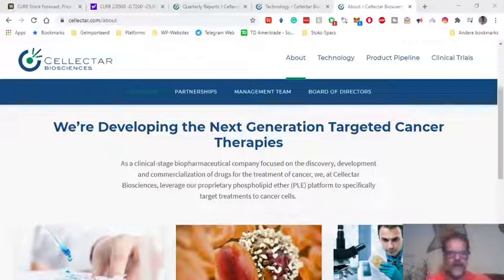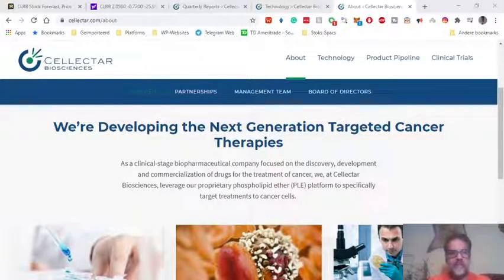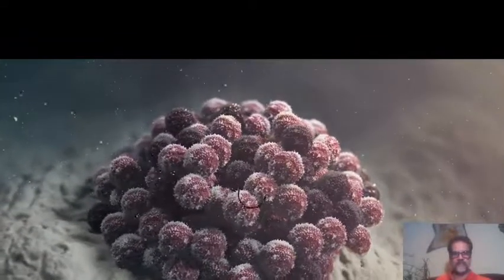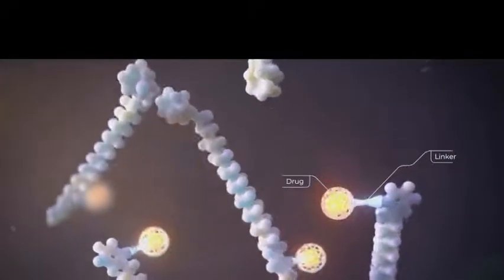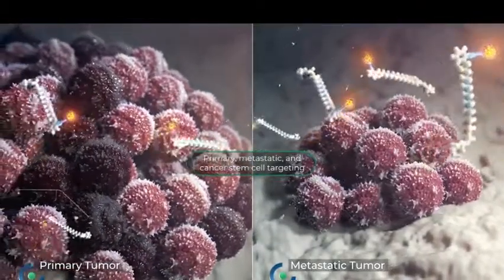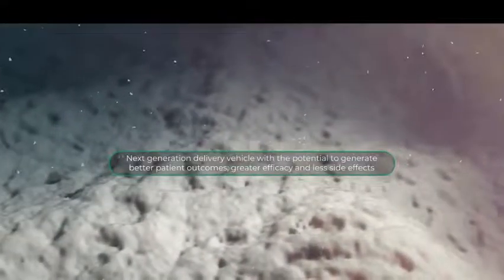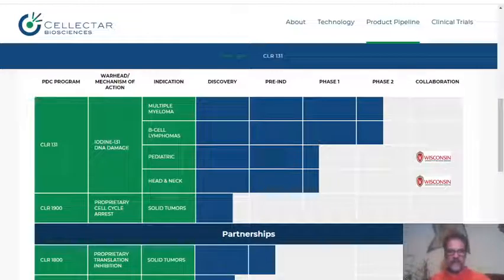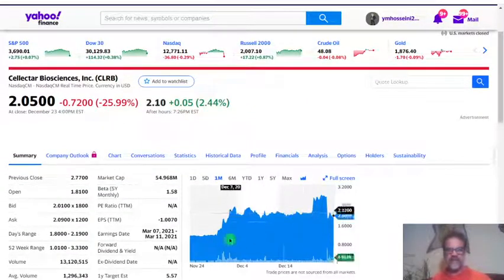Does this Penny Stock make you RICH? Is CLRB a buy?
A Penny Stock working on drug delivery. CLRB can be a great investment.